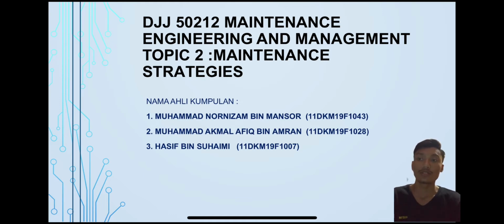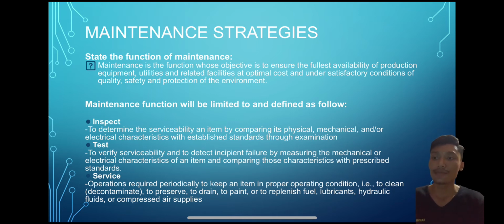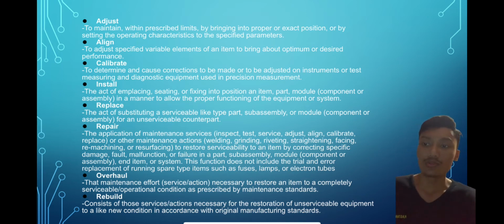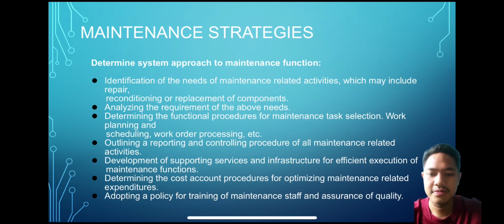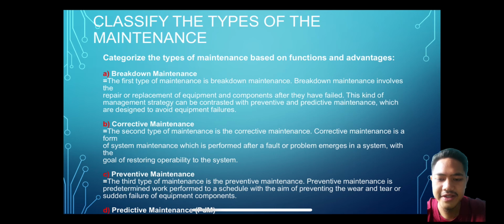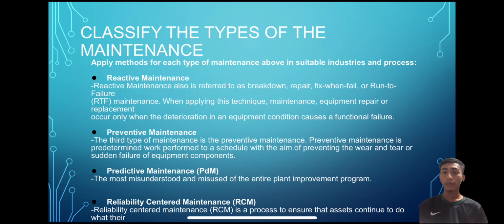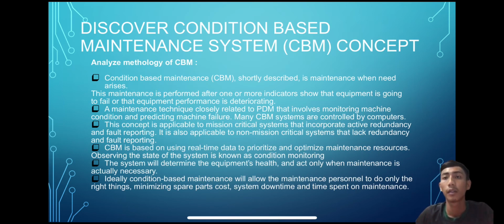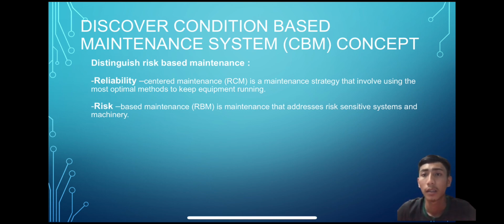DJJ 50212 MAINTENANCE ENGINEERING AND MANAGEMENT TOPIC 2 : MAINTENANCE STRATEGIES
NAMA KUMPULAN
1.HASIF BIN SUHAIMI (11DKM19F1007)
2.MUHAMMAD AKMAL AFIQ BIN AMRAN (11DKM19F1028)
3.MUHAMMAD NORNIZAM BIN MANSOR (11DKM19F1043)